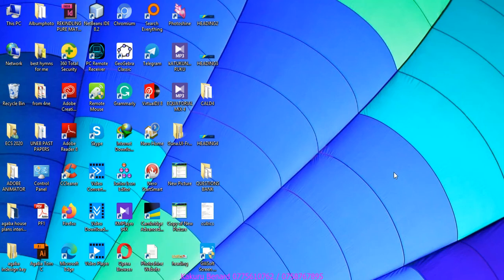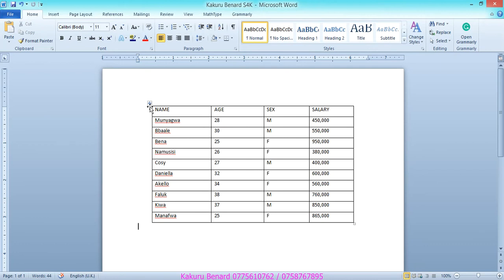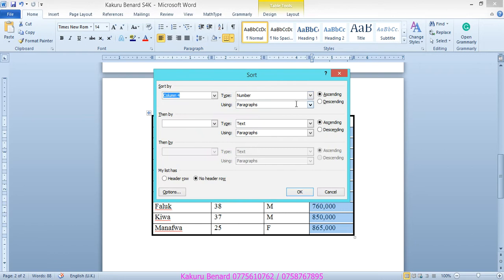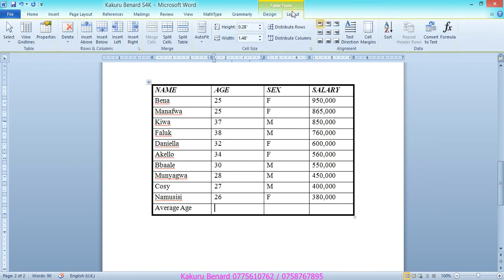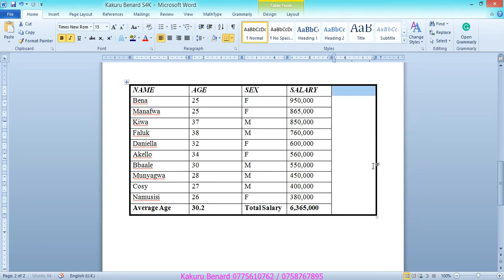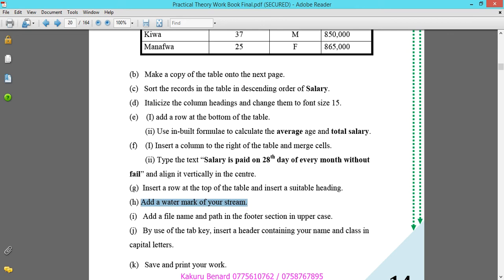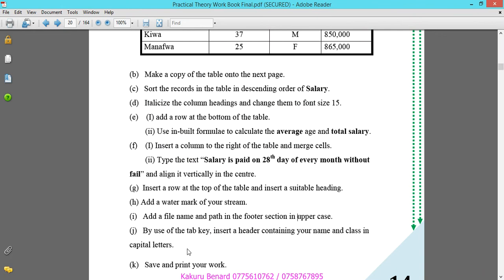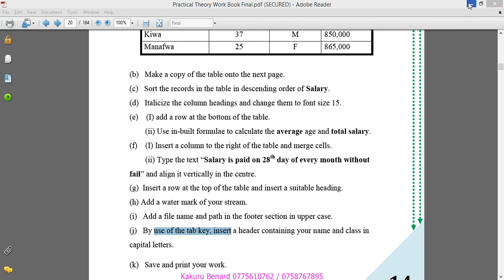Word Processing Lesson 3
More Video Lessons on Word Processing By Kakuru Benard